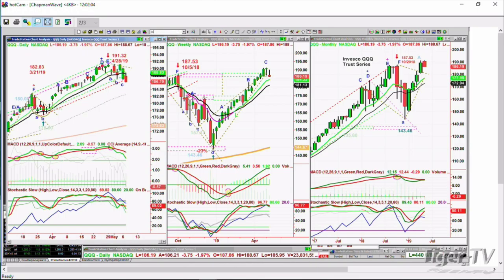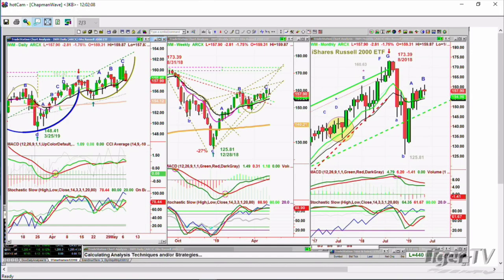May 7th, Noon ET Market Update with Basil Chapman on TFNN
Every market day, live at the top of the hour, TFNN breaks down the most important trading action in a 3 minute News Update.